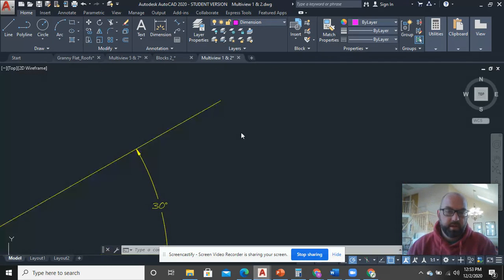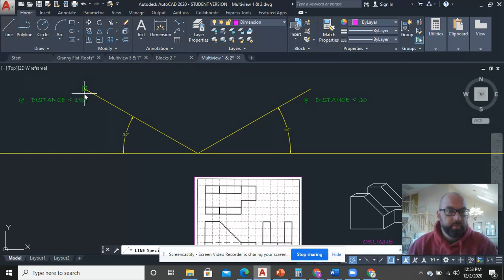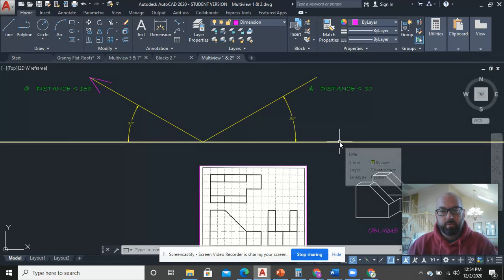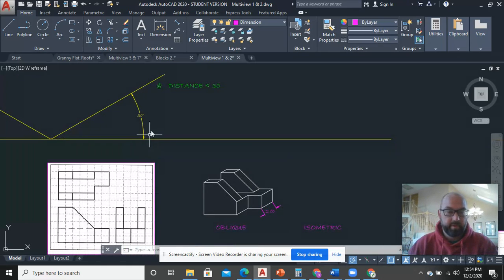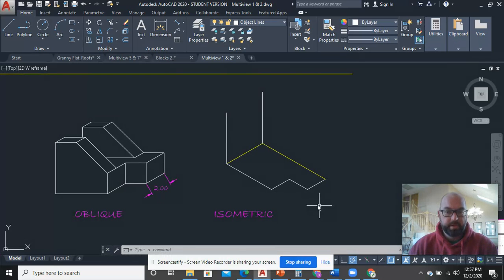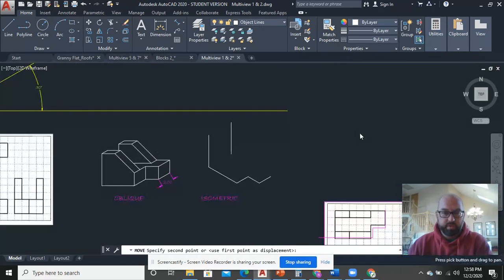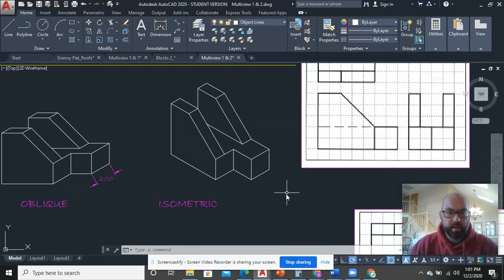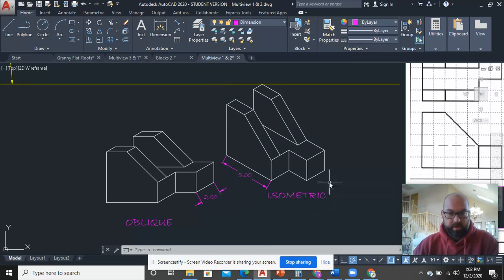Perspective 1_Isometric View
Use the previously drawn oblique and copy as many pieces from that drawing as possible to come up with the correct isometric perspective.